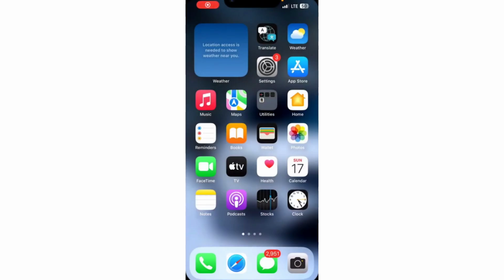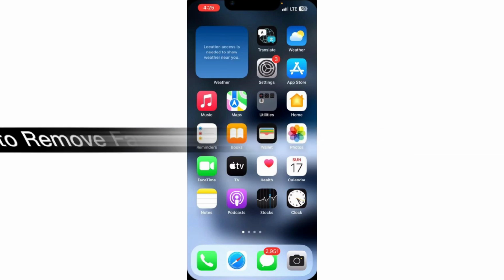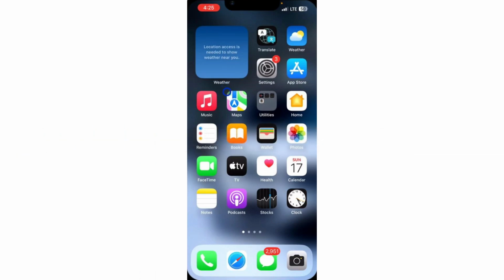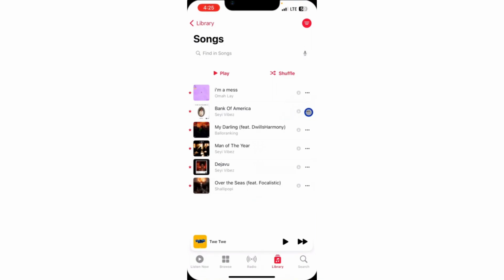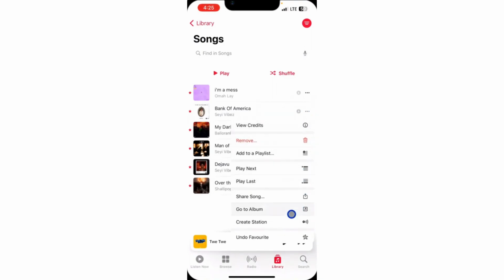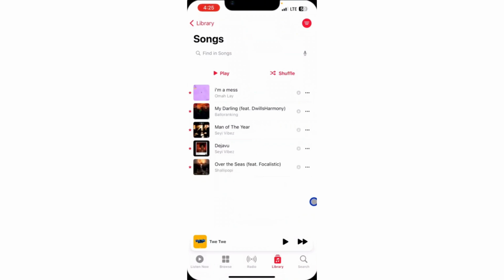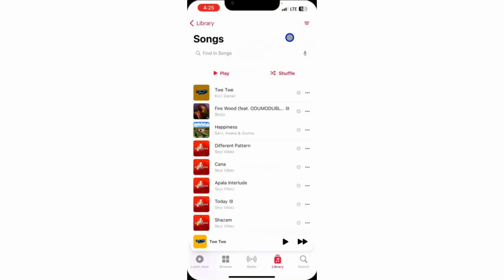How To Remove Favorite Songs On Apple Music | Easy Guide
Want to clean up your favorite songs on Apple Music? In this easy guide, we'll show you step by step how to remove songs from your favorites list on Apple Music. Follow along to quickly manage your music library and keep only the tracks you love the most.

In this video, you’ll learn:

How to access your favorites list on Apple Music
How to remove a song from your favorites
Tips for managing your music library

Questions or comments? Drop them below, and we'll be happy to assist you!